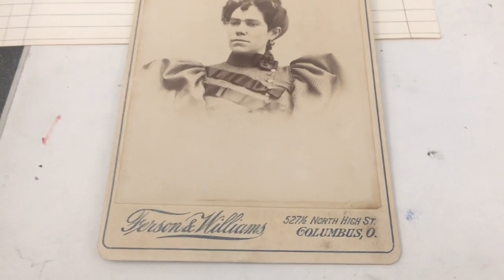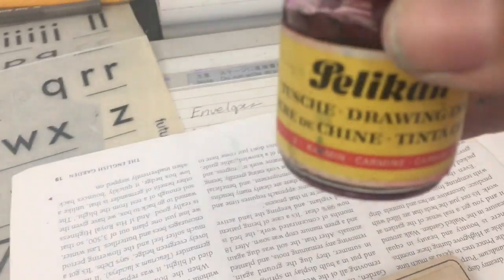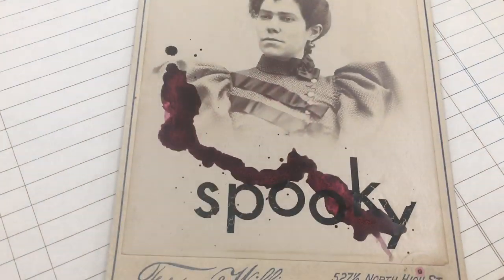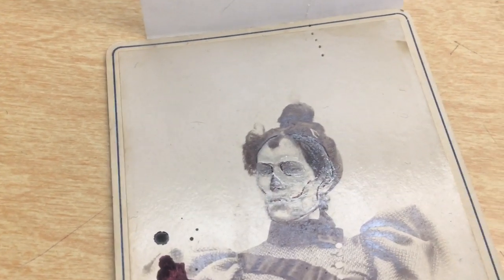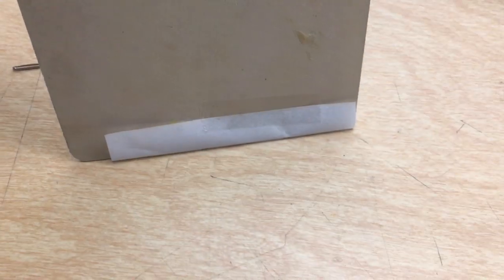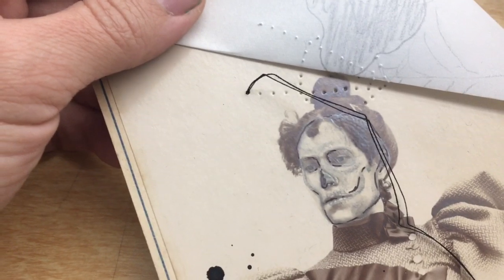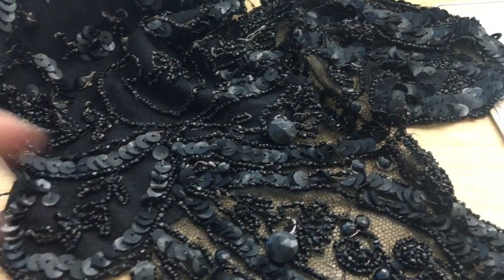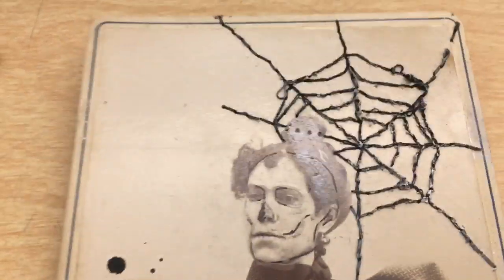Halloween Altered Antique Photo 2019